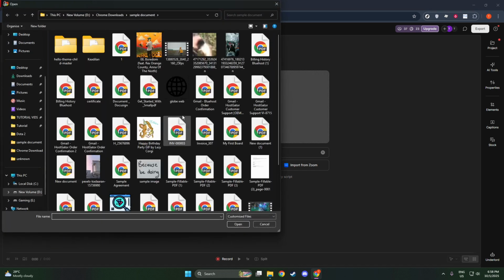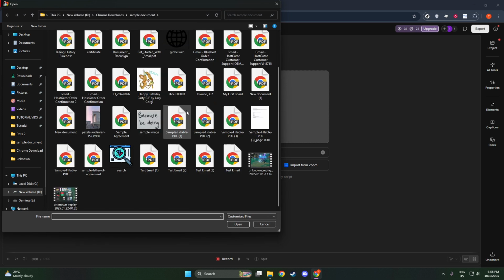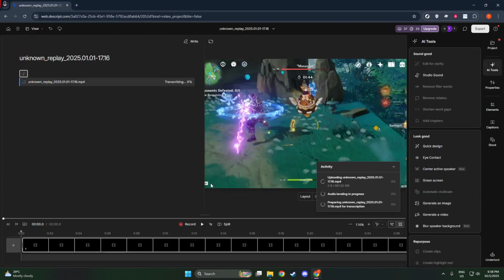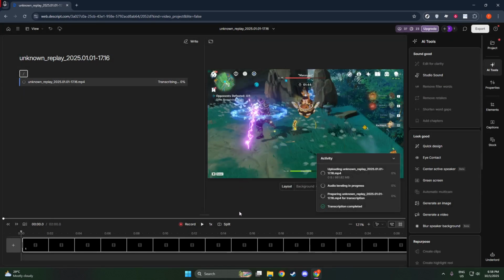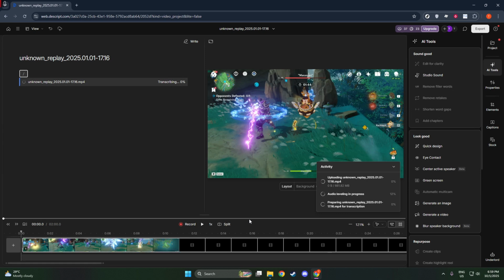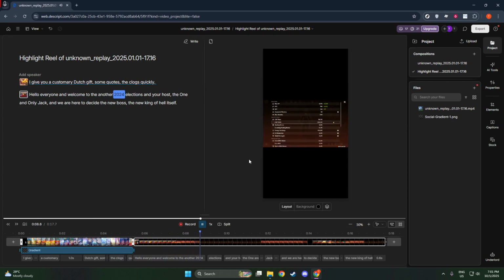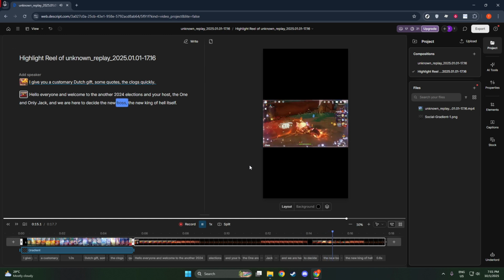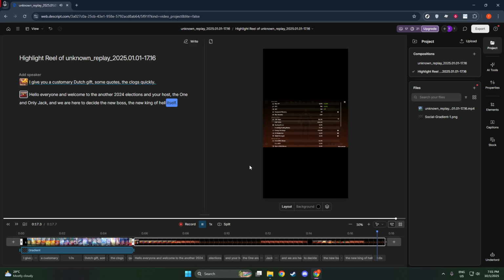How to Make Shorts from Long Form with Descript [2026 Full Guide]